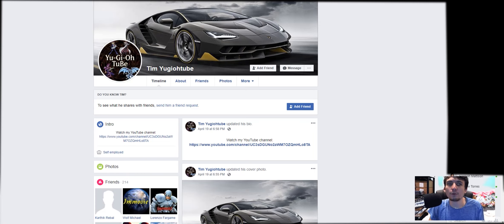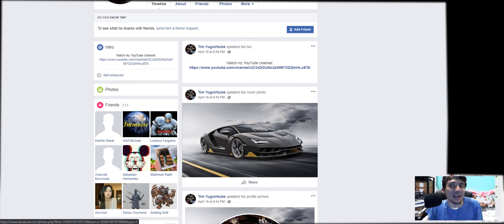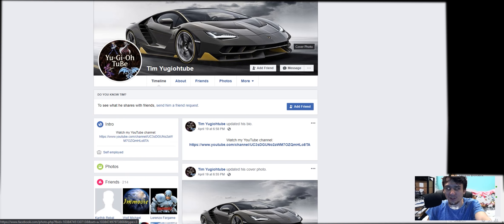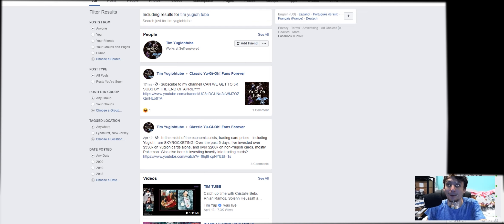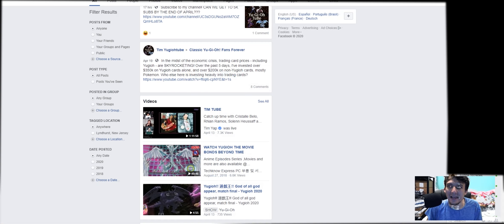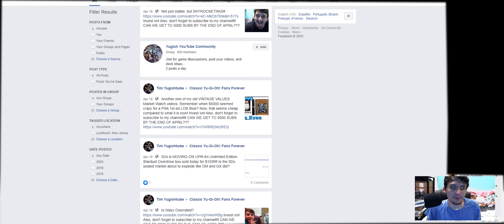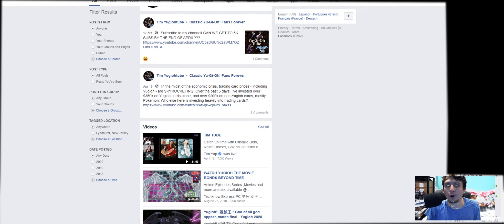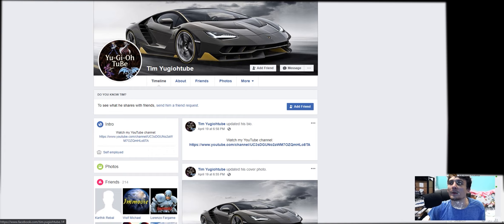PSA: SOMEONE is IMPERSONATING MY YU-GI-OH NAME, BRAND, AND ACCOUNT. Please REPORT! STOP SCAMMING!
All video footage of "Pawn Stars" is fully owned by credited to "Pawn Stars" and The History Channel: